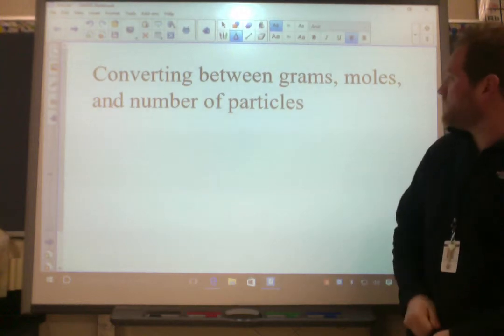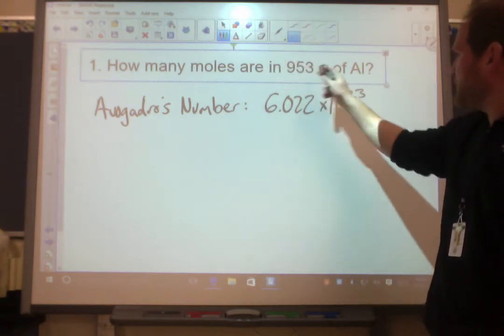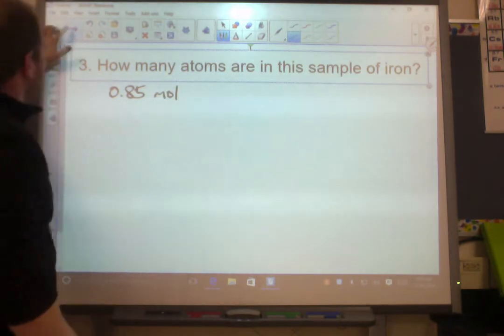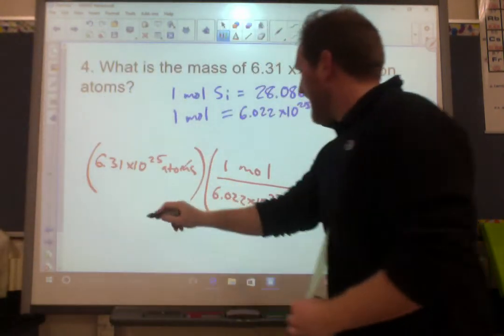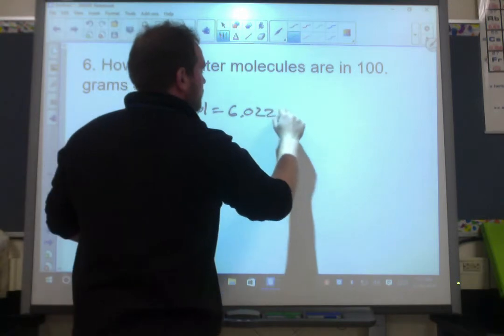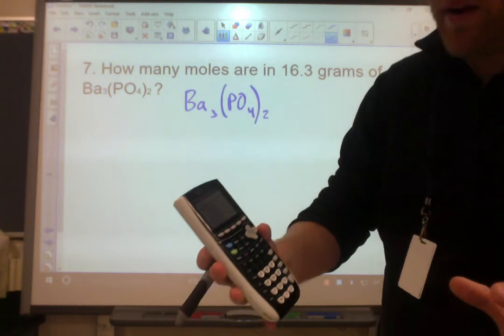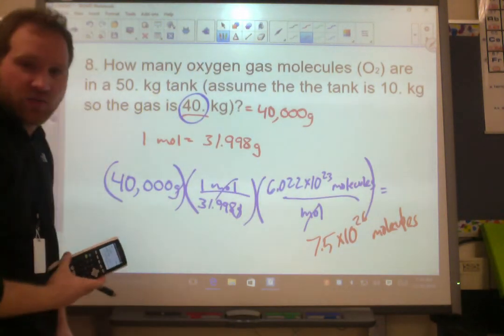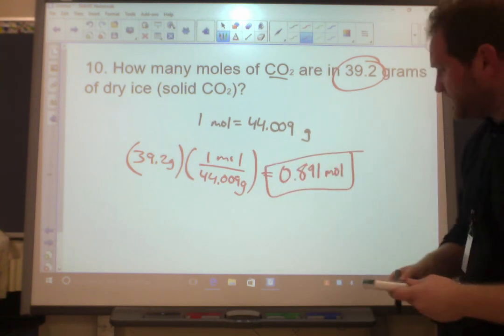Converting between grams, moles, and number of particles